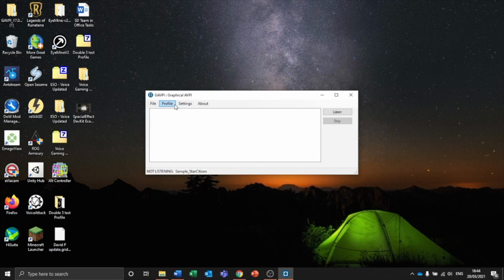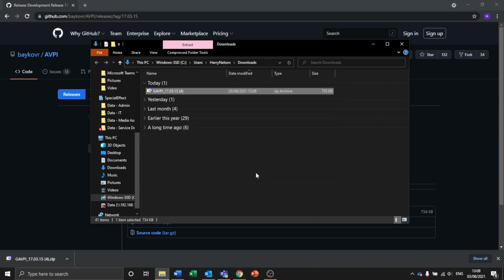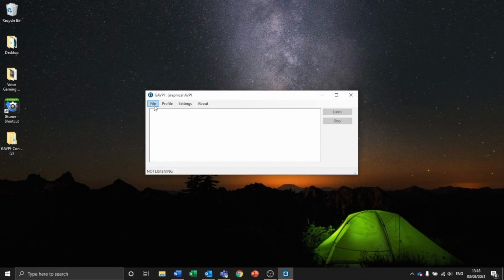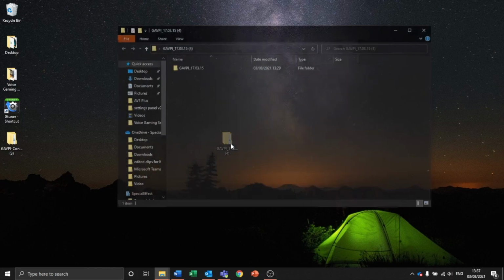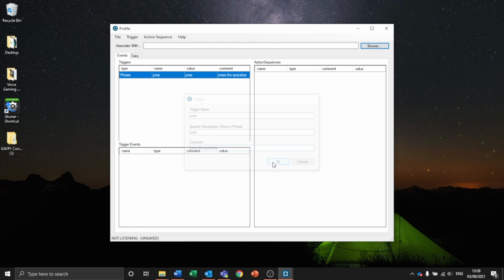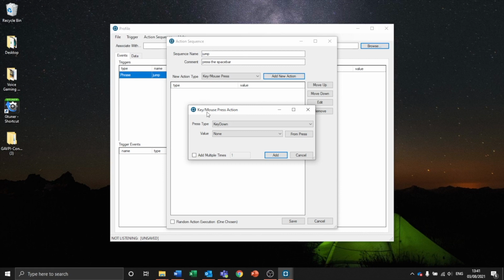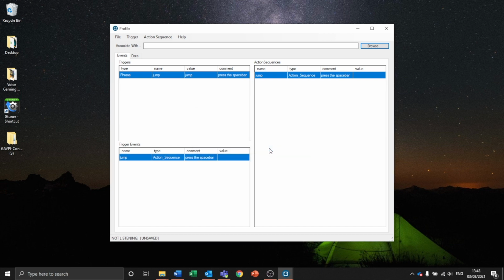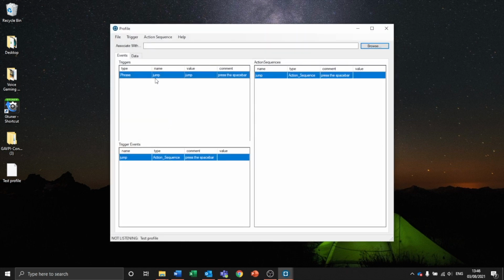Episode 5.1: Create & Load a Profile in GavPi | Voice Control Series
0:00 Intro
0:46 Downloading GavPi
2:18 Loading Pre-Existing Profiles
4:39 Creating a New Profile
10:55 Outro

This voice control series was made possible thanks to the insight and support of the VoicedGaming Youtube channel

In this voice control series we hope to consolidate the many years of experience in voice control by VoicedGaming and ourselves into a beginner friendly tutorial series. The tutorials in this series are aimed at being a helpful resource for new and intermediate voice control users. For more advanced techniques please consider visiting the VoicedGaming Youtube Channel.